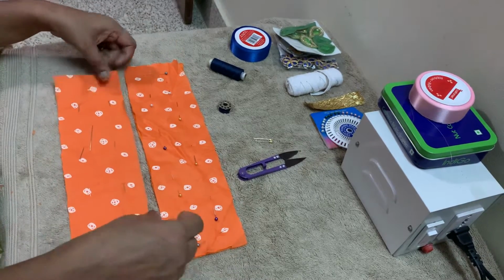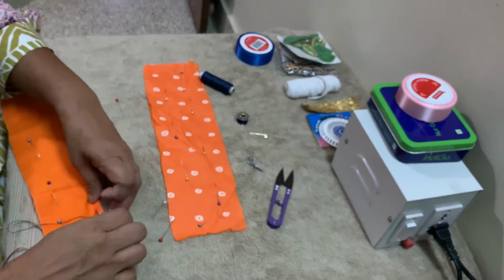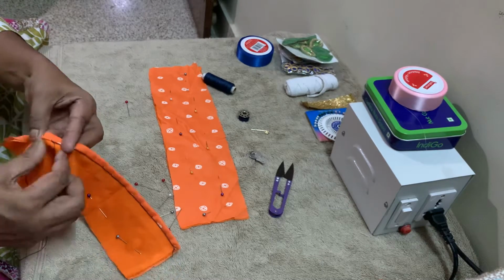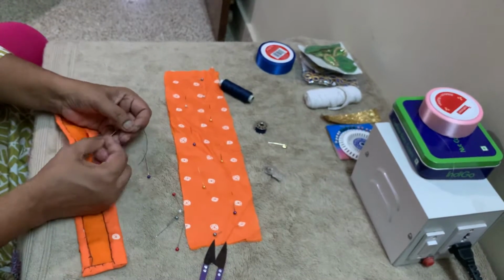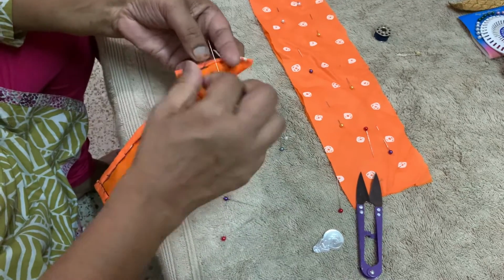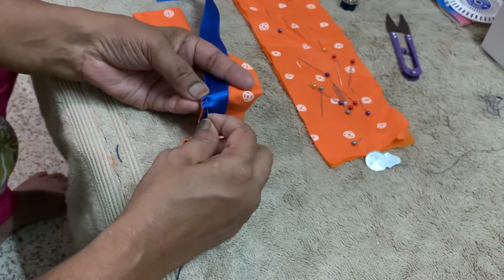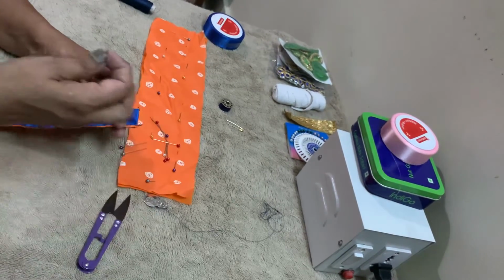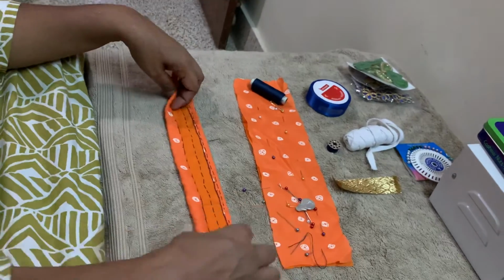How to stitch Tulsi skirt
Hare Krishna